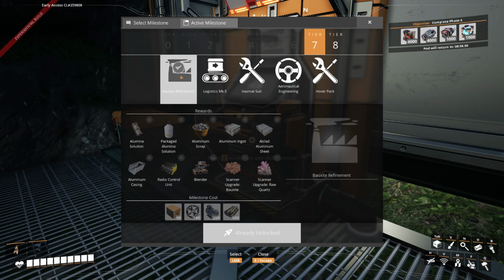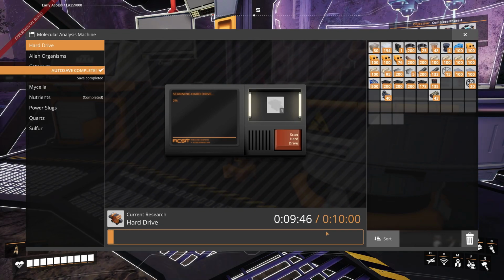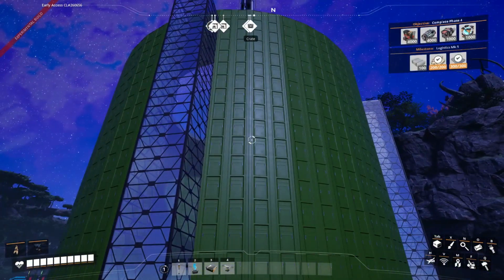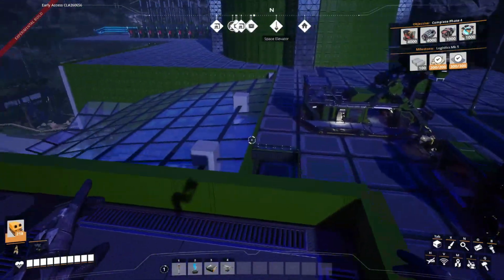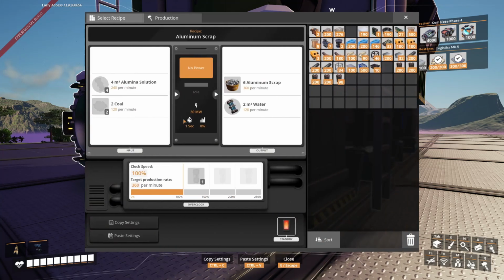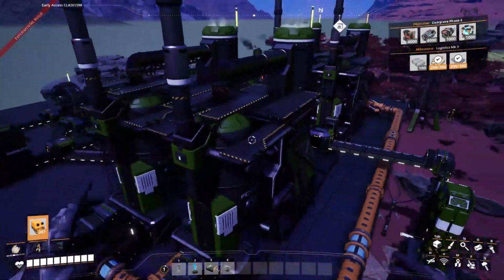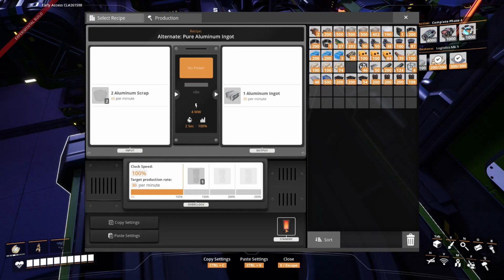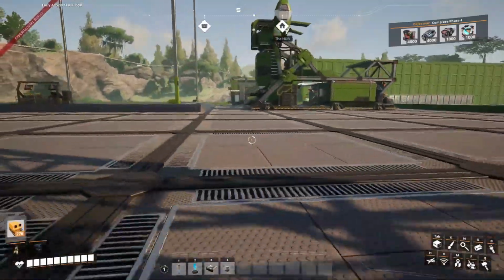Easy Aluminum! No Headaches!!! I Satisfactory (Update 8)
I don't know why people hate Aluminum so much! Especially with this special, and "easy" to find alternative recipe! :D Enjoy the chaos!